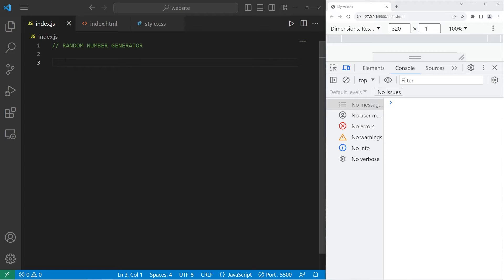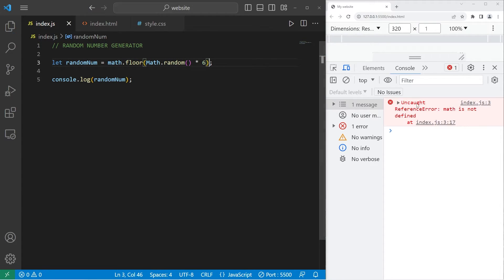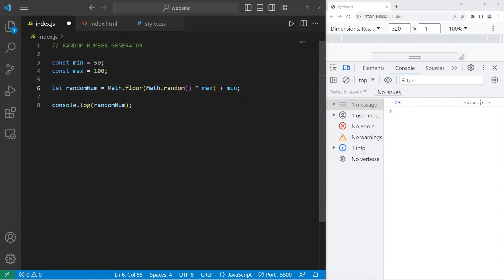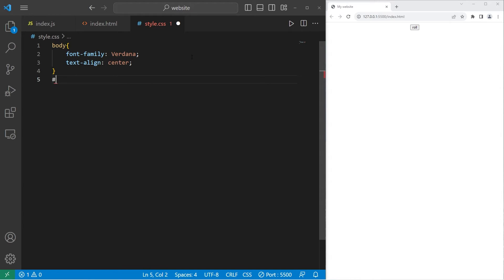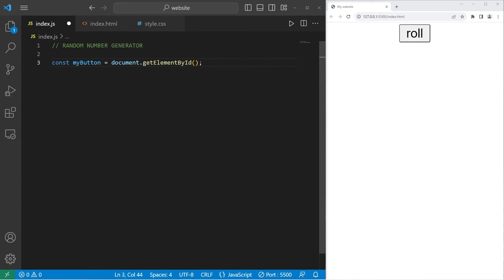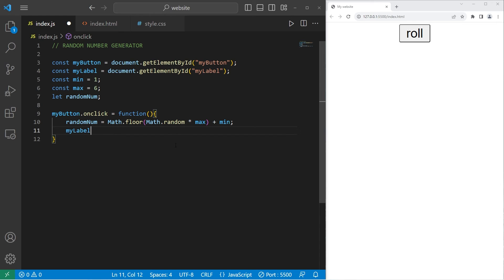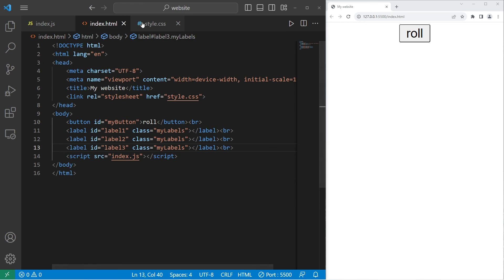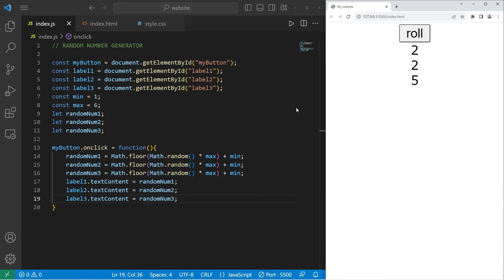Random number generator in JavaScript ⁉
00:00:00 Math.random()
00:02:57 random number generator
00:06:37 multiple random numbers

const myButton = document.getElementById("myButton");
const label1 = document.getElementById("label1");
const label2 = document.getElementById("label2");
const label3 = document.getElementById("label3");
const min = 1;
const max = 6;
let randomNum1;
let randomNum2;
let randomNum3;

myButton.onclick = function(){
    randomNum1 = Math.floor(Math.random() * max) + min;
    randomNum2 = Math.floor(Math.random() * max) + min;
    randomNum3 = Math.floor(Math.random() * max) + min;
    label1.textContent = randomNum1;
    label2.textContent = randomNum2;
    label3.textContent = randomNum3;